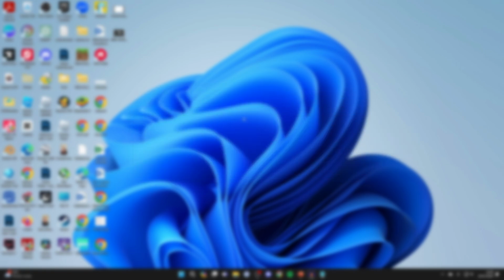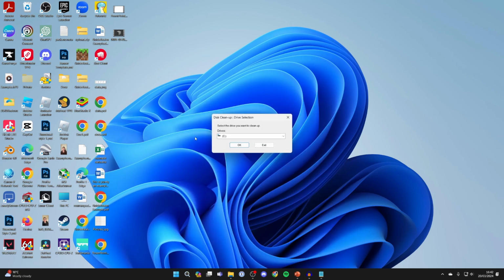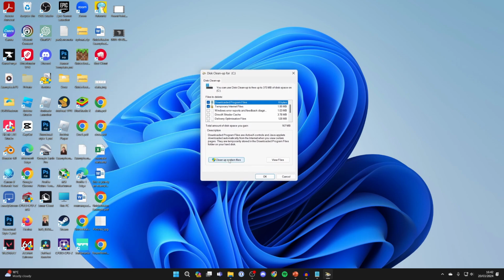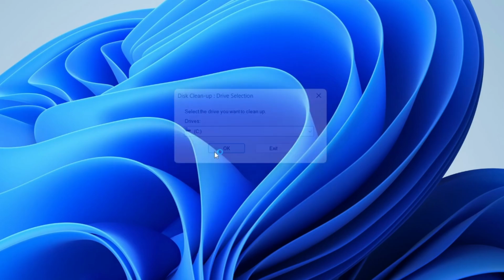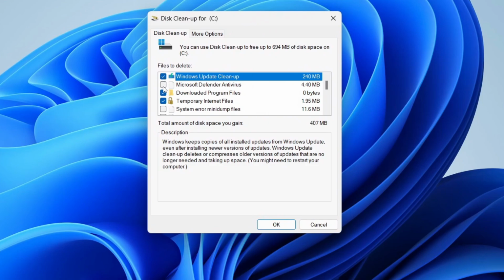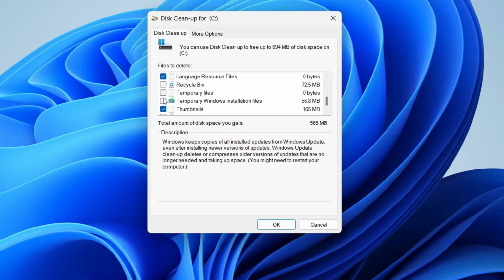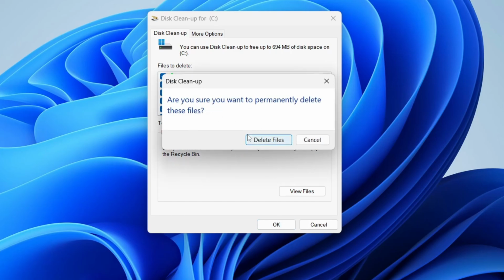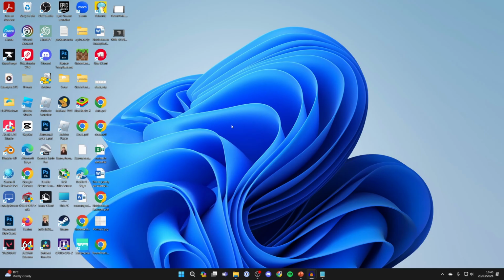How To Clean C Drive In Windows 11 - Full Guide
Learn how to clean c drive in windows 11 in this video.

GuideRealm